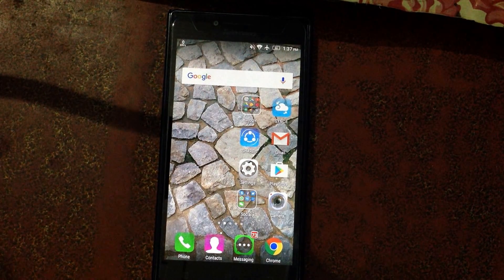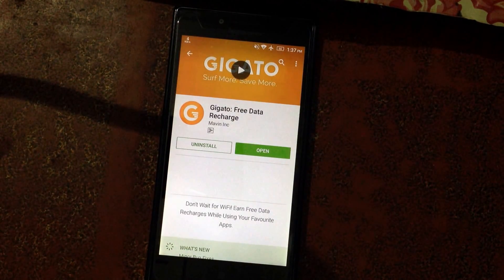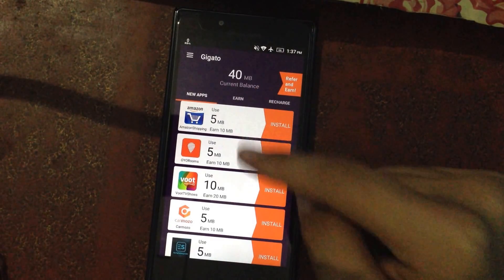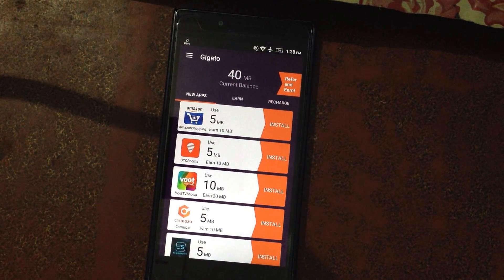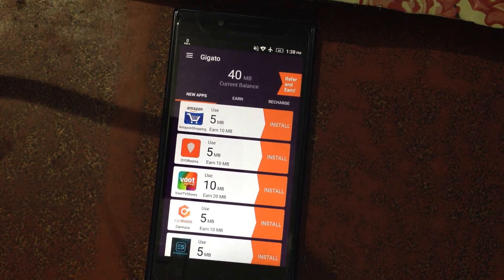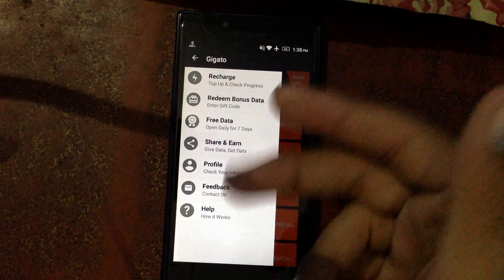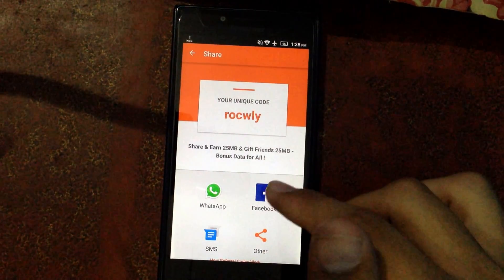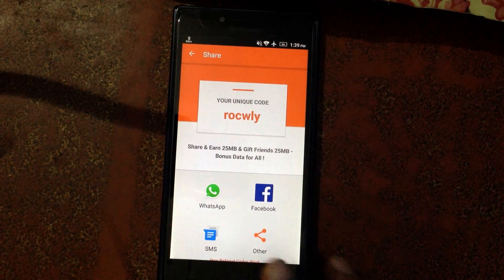Latest Trick of free Internet on Android [SOLVED][ALL OPERATORS]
This Video on Free Internet Trick On Android Phone. How to get free internet on Android. Latest Trick of free Internet on Android. This Video is for helping you for free Internet.